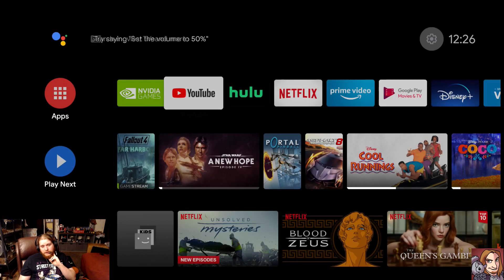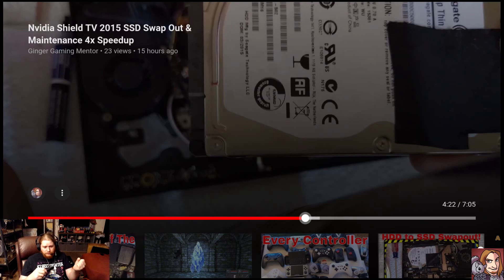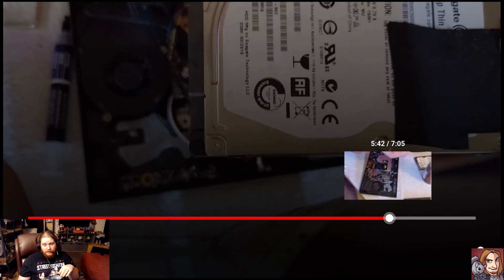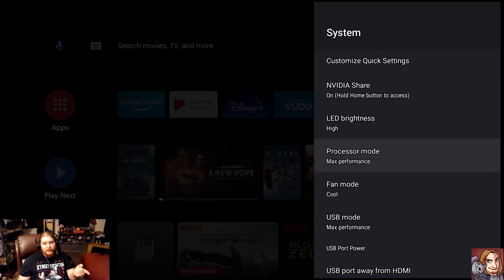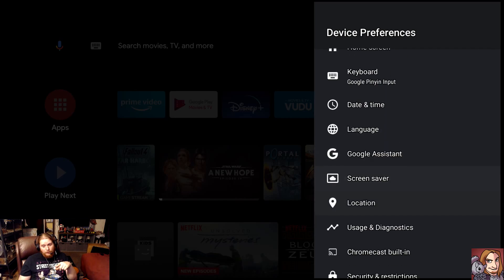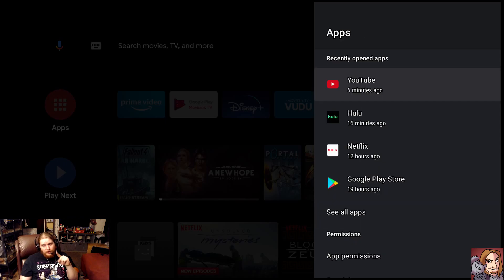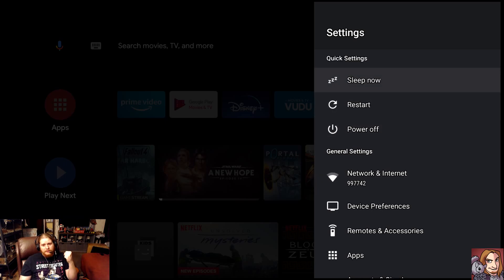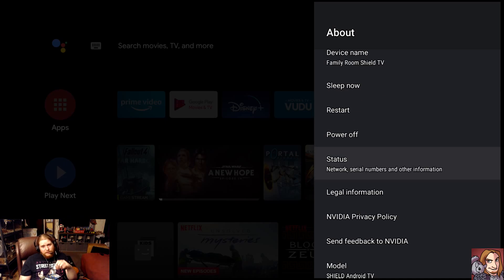How to Speed up your Nvidia Shield TV and TV Pro!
Hello Guys and Gals Today I am going to go over the steps to speed up your Nvidia shield TV and TV Pro. Certain steps are going to only be for the Nvidia shield TV Pro but much of this video applies to both. Feel free to skip past the Hard Disk Drive Advice if you don't have a Pro Model.

The SSD I am using in this video is the SK Hynix Gold Which I picked up for $45 during the Prime Day sale.

I am Also using the NT-H1 Thermal Grease which game with the Noctua Heatsink I bought for my pc.

The Program I used to Clone the Drive is Free and can be downloaded here.

If for some reason you have lost your hdd or it's dead and can't be cloned you can download original copies of the images from Nvidia.

Explanation of big.LITTLE core structure.

Timestamps
Start 0:00
Maintenance 0:30
SSD Swapout 2:15
Android TV Settings 6:50
Developer Options 9:30
Clearing Troublesome aps 12:08
Last couple things 15:29